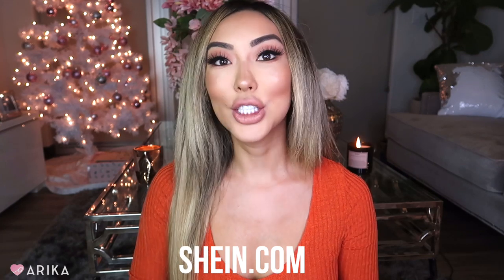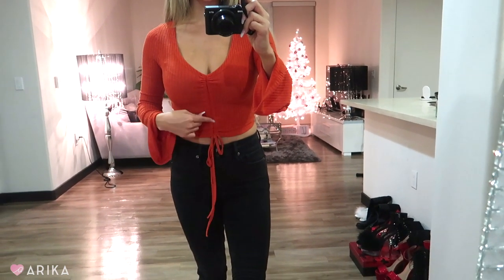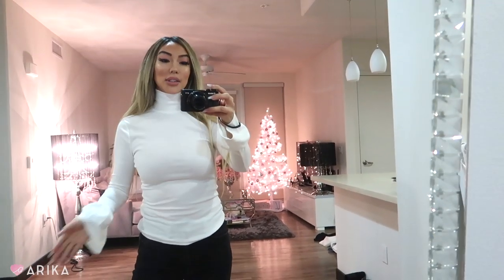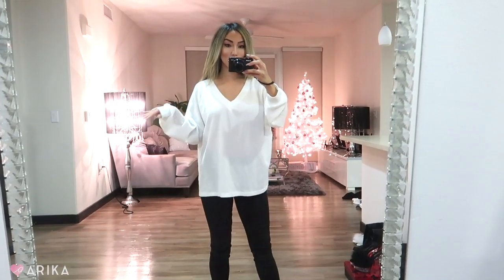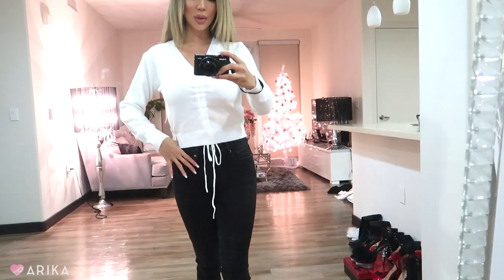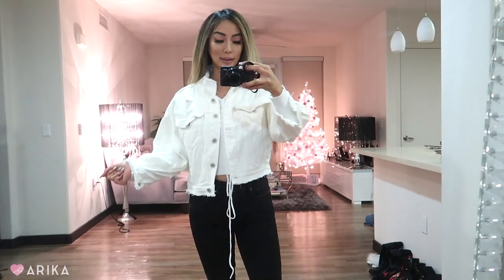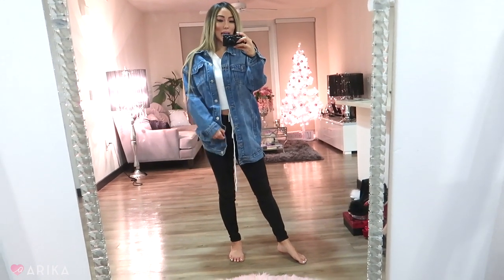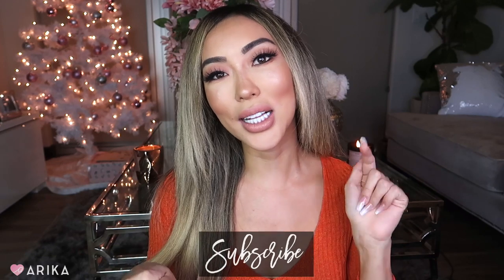CUTEST WINTER SWEATERS TRY-ON HAUL | Arika Sato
THANK YOU FOR FOLLOWING ME EVERYONE :) 🙏🏻

HIII LOVES! :)

It’s a little below 50 degrees here in LA and it’s pretty chilly here so I had to restock on my sweaters and cardigans! Thought I’d add these fabulous and inexpensive finds to my closet! HOPE YOU LOVE IT!

XOXO ARIKA